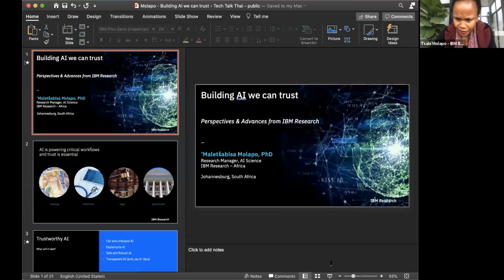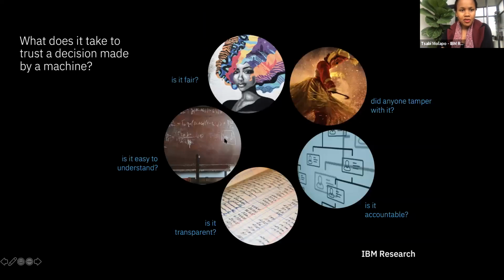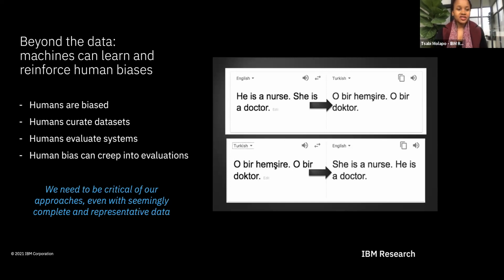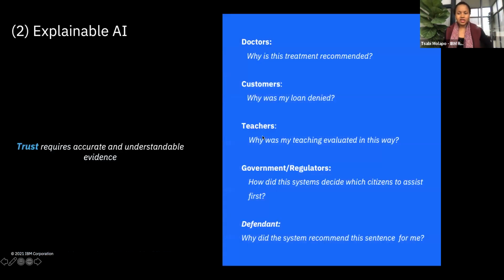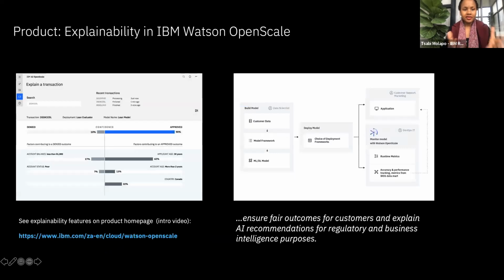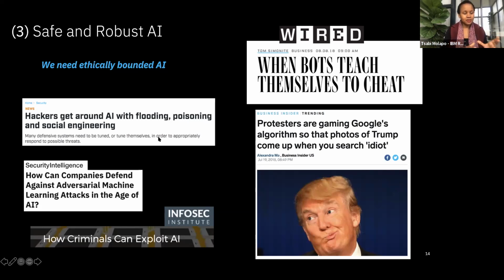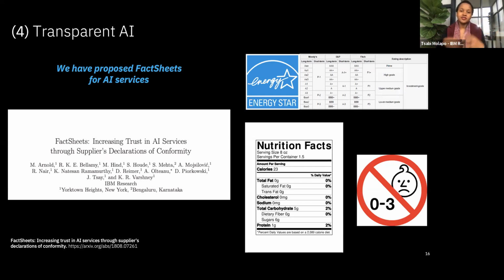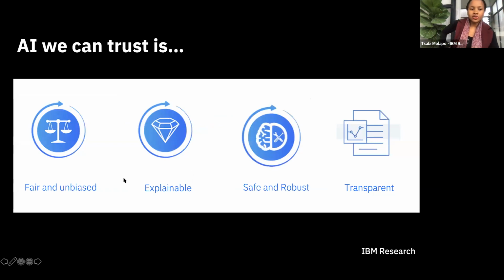Tackling AI Bias, Ethics and Transparency โดย IBM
ผู้บรรยาย: Maletsabisa Molapo Research Manager, IBM Research – Africa

บรยยายถึงประเด็นเชิงความเที่ยงตรงของ AI จริยธรรมในการพัฒนาและใช้งาน AI ไปจนถึงความโปร่งใสที่ควรจะเป็นสำหรับ AI เพื่อให้ภาคธุรกิจองค์กรไทยได้นำไปพิจารณาและปรับใช้งานตามความเหมาะสม

อ่านข่าว IT สำหรับธุรกิจองค์กรได้ที่
ติดตาม TechTalkThai ผ่านช่องทางต่างๆ